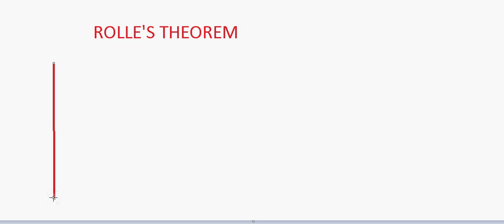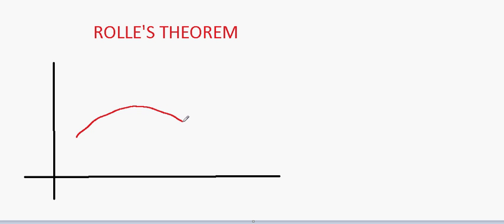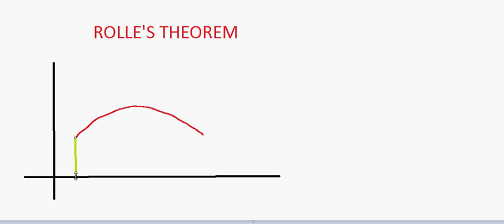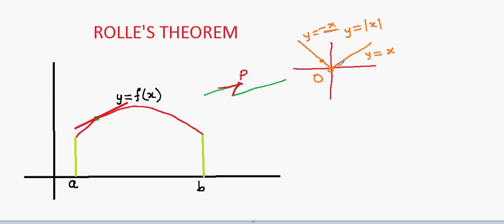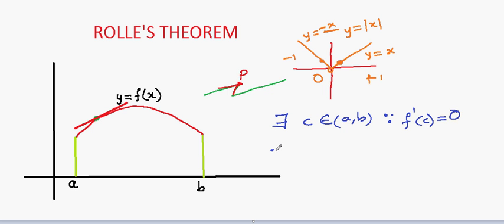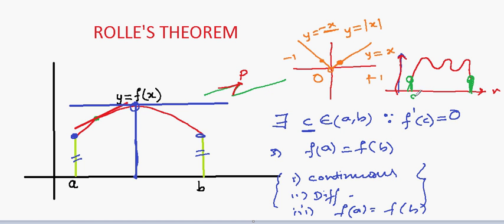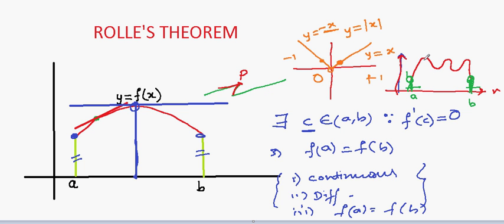sharma Classes nagpur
definition of rolle's theorem Application of derivatives